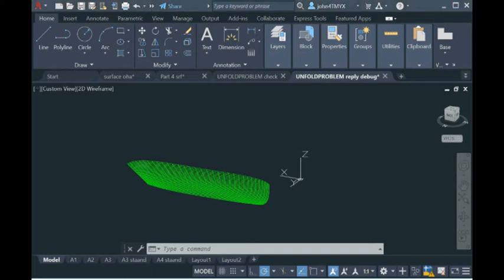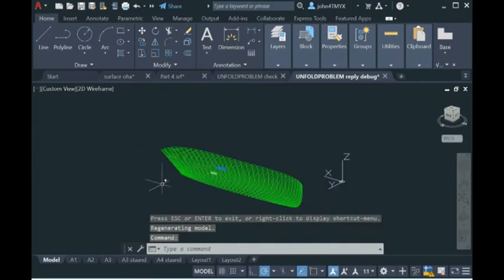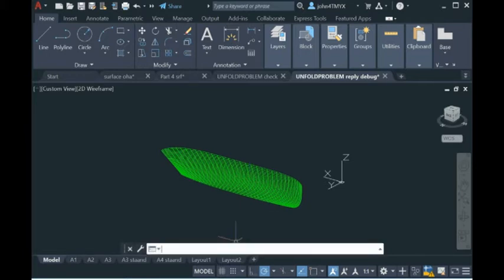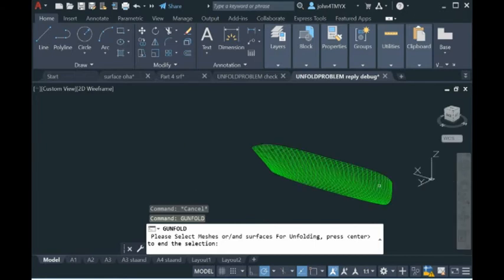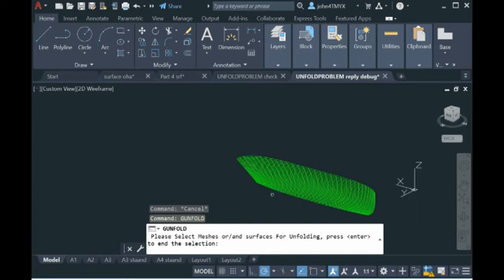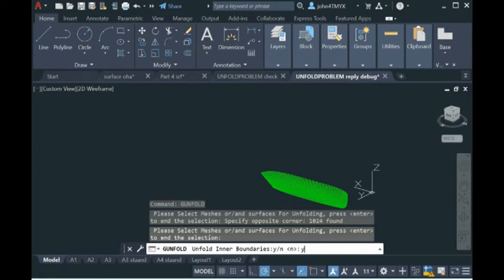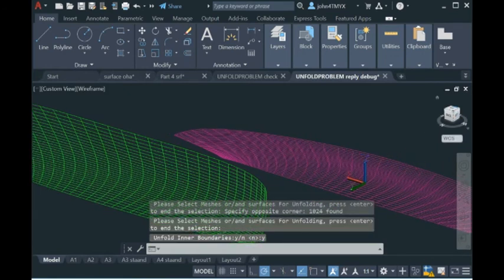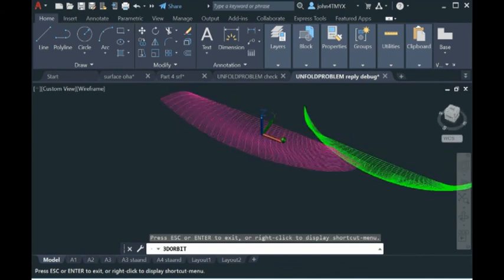Flatten Mesh Surfaces Inside AutoCAD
An sample for unfolding the mesh surface model inside AutoCAD. A sample for "Smart Unfold For AutoCAD" product.